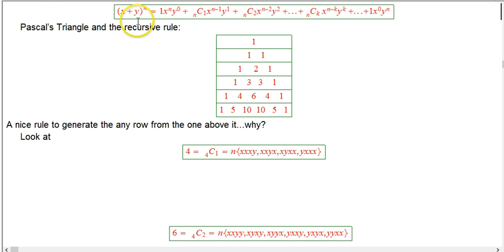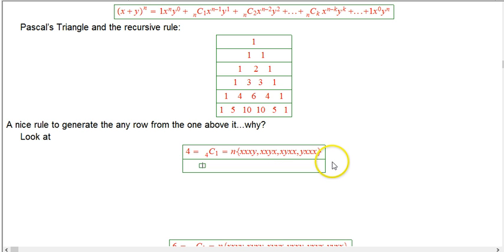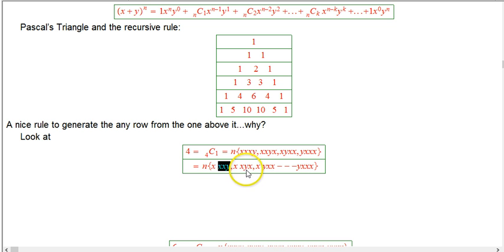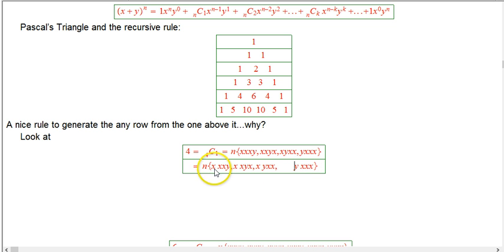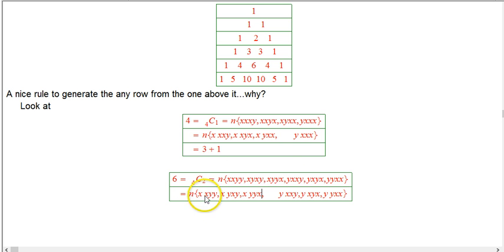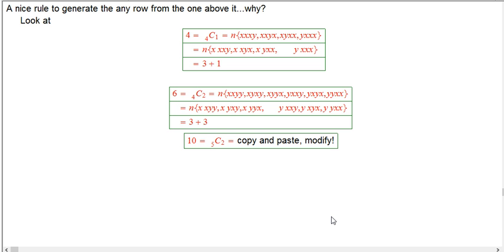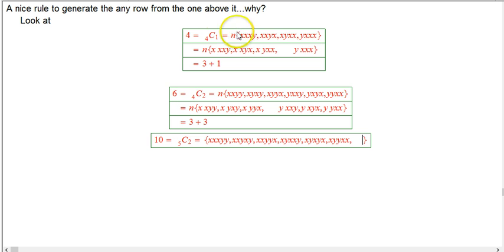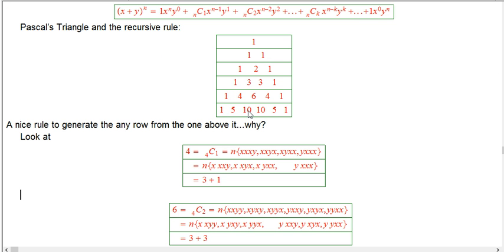Derivation of recursive rule for binomial coefficients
I use the characterization of binomial coefficients as counting anagrams of words that use only "x" and "y" to derive the usual rule for creating a row of Pascal's Triangle from the previous row. It will make the most sense if you watch (at least part of) my video "Binomial Theorem Derivation".